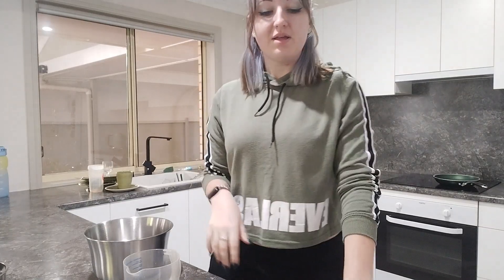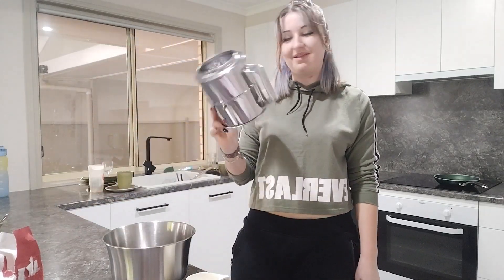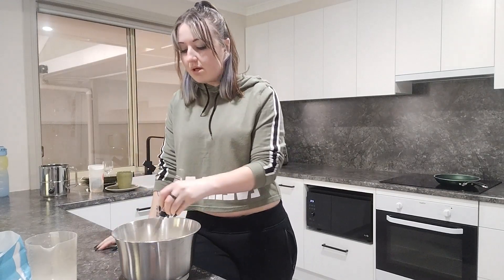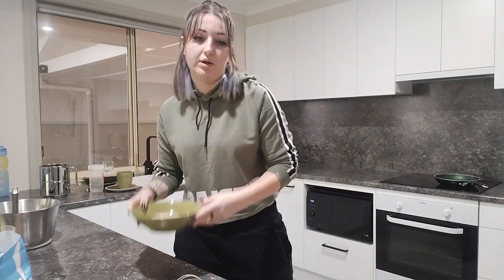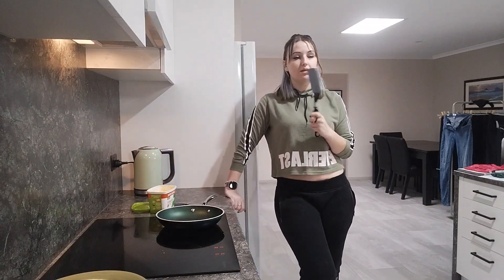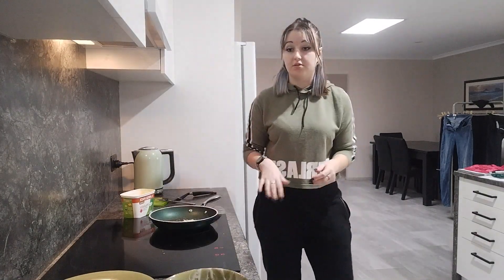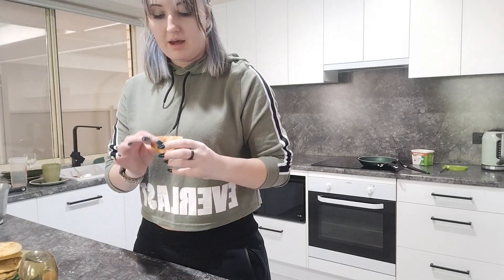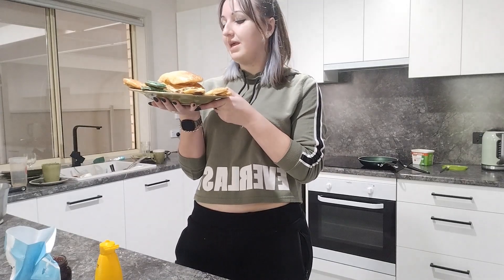Baking 5: Pancakes